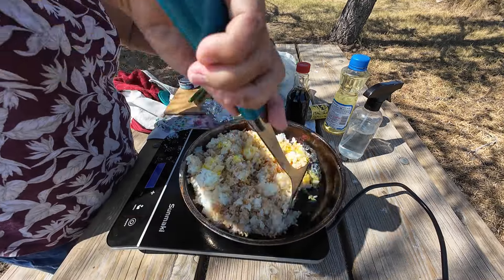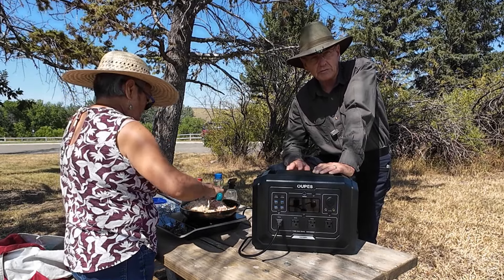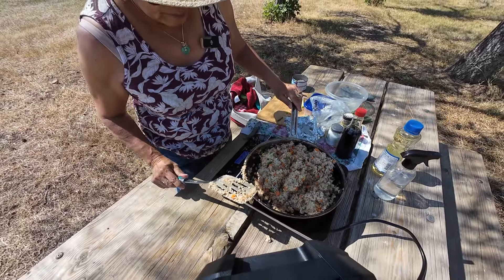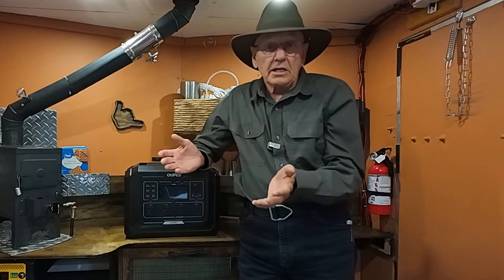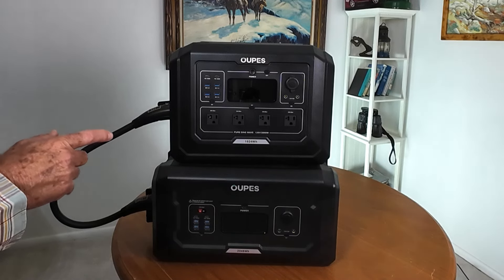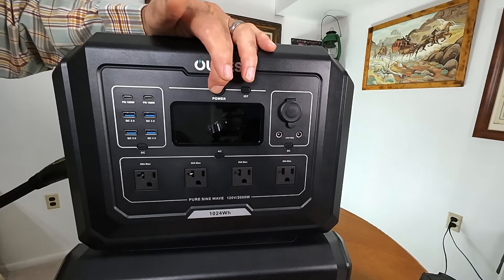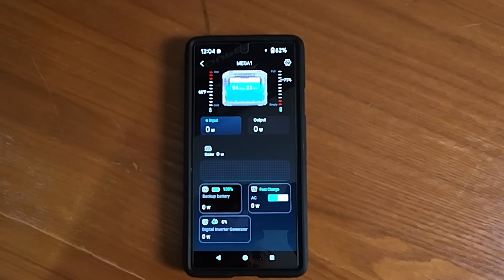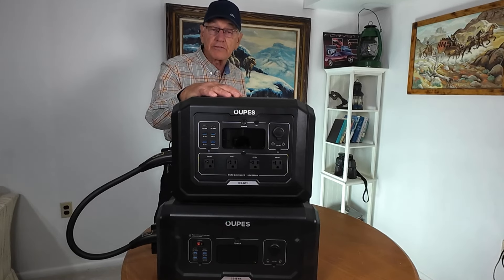Equip Your RV - OUPES Mega 1 Power Station Review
This is the latest offering from OUPES and I think it's a real winner.  It's the Mega 1 Power Station and it has features that make it a very intelligent choice for your RV or home use.   Plus check out the link below to see all of the items featured in OUPES' Labor Day sale.

The opening price of the product is be $499, and the discounted price after using the $50 voucher is $449.

OUPES Labor Day Promotion Sept. 2nd-Sept. 6th!

1.MEGA5 power station
Promotion Price: $2549, save $950

2. MEGA3 power station
Promotion Price: $1699, save $550

3. MEGA2 power station
Promotion Price: $1104, save $395

4. Exodus 600 plus
Promotion Price: $229, save $110

If you make a purchase using these links I may make a small sales commission, but the price is the same for you!  Thank You!

Camping gear:
12volt Multi Function Rice Cooker

Mailing Address:
Rick Herzog